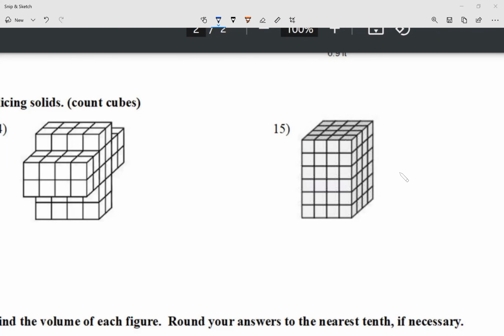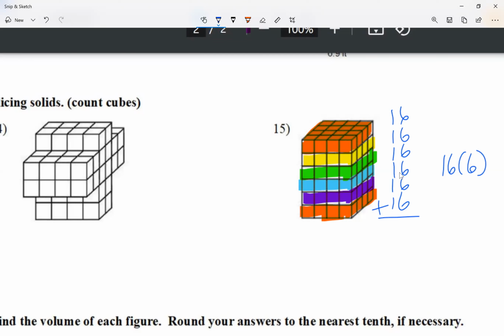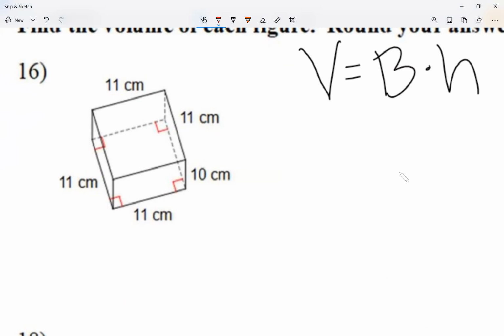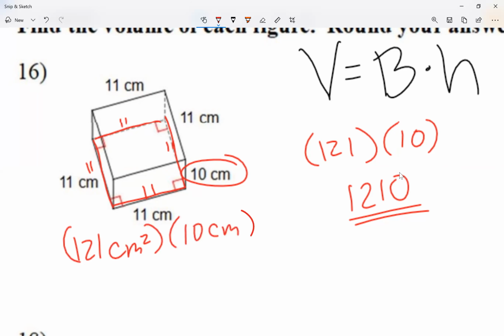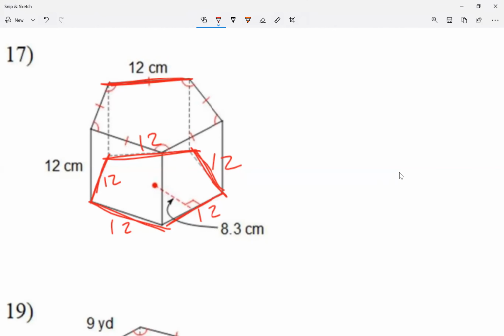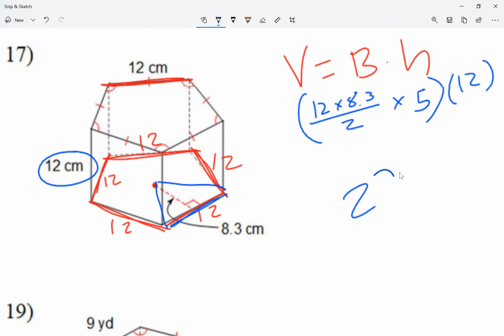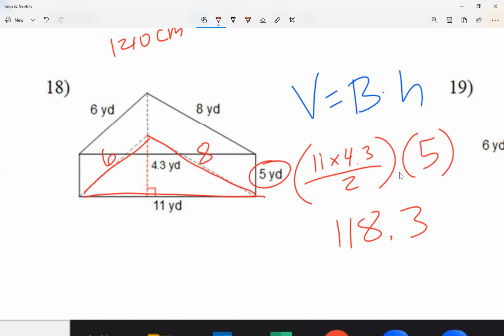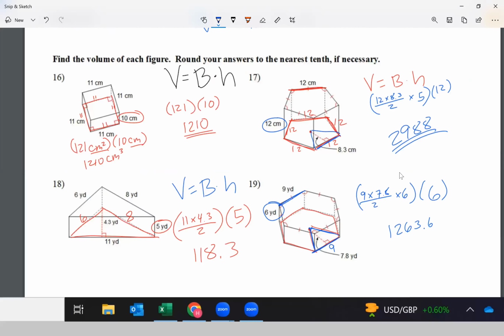Leonzo volume of prisms